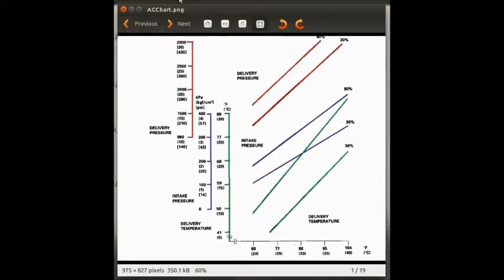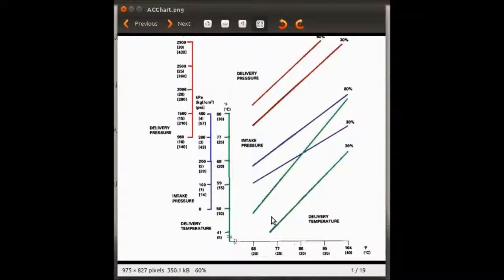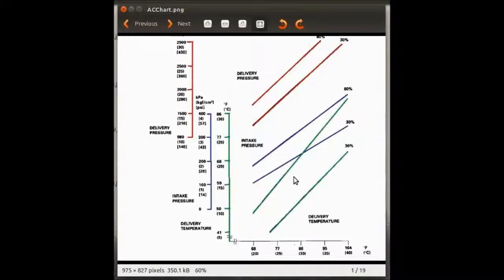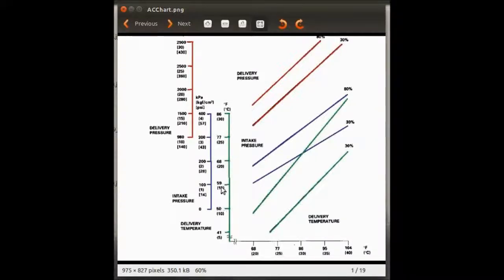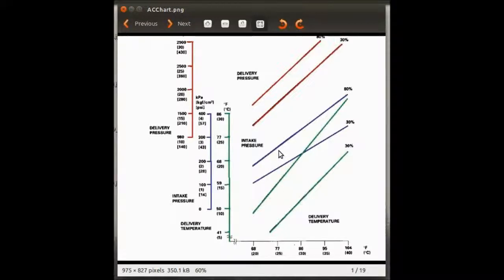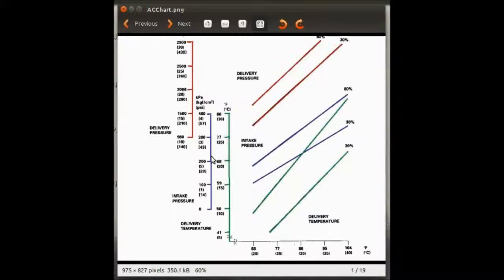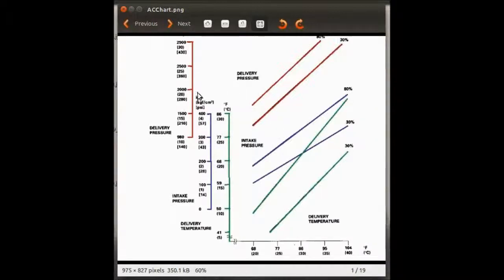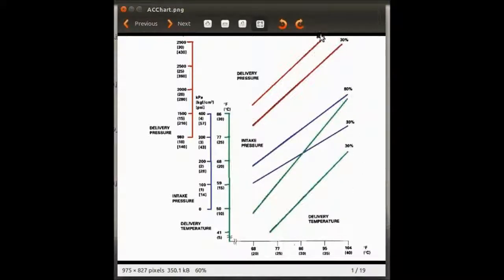How to read AC pressure manifolds depending on ambient temperature and humidity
How to use a Air Conditioning Test Chart for some vehicles like Honda, using ambient temperature and humidity levels to read pressure on low and high manifolds and make sure that we have the right delivery air temperature